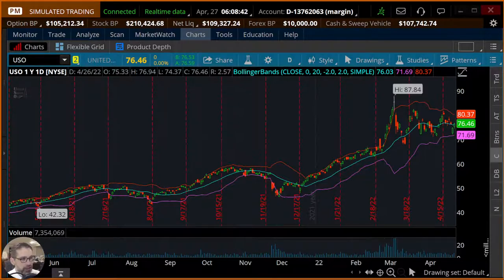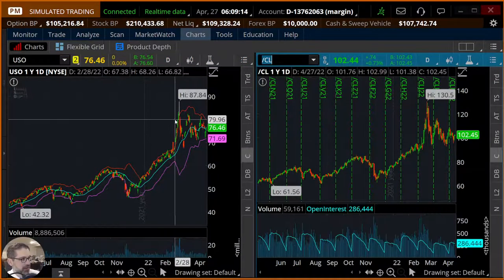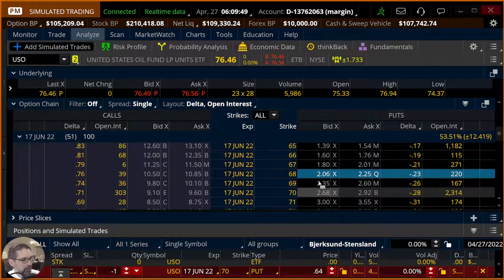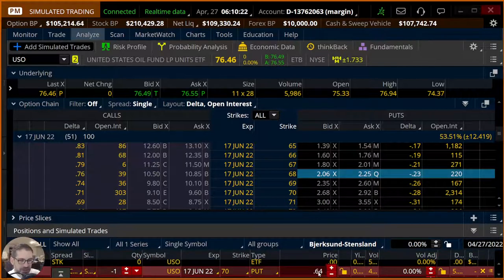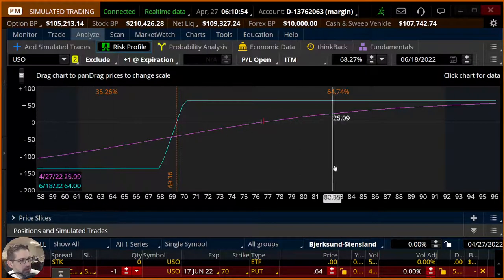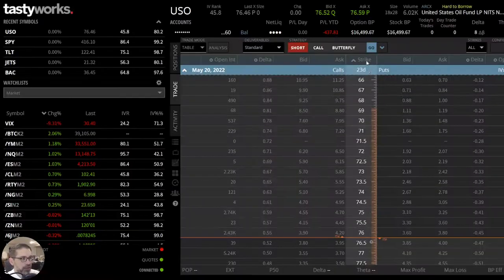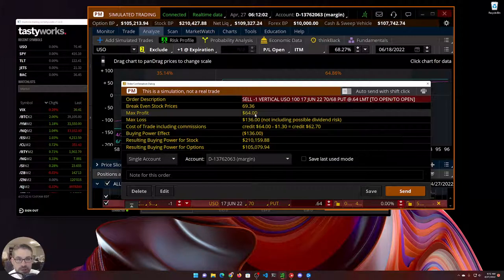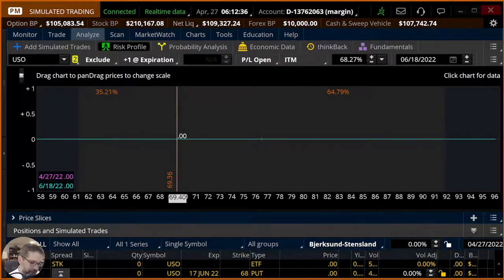United States Oil Fund (USO) Short Put Vertical Bullish Trade?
Welcome to our Cherry Bomb Trade video for April 27, 2022.

Consider today's cherry bomb trade which is a short put vertical (bull put spread) in the Oil ETF (USO).